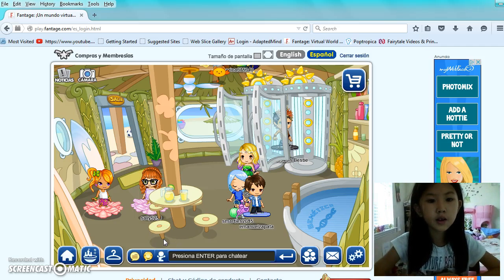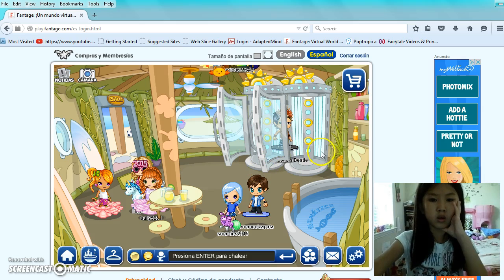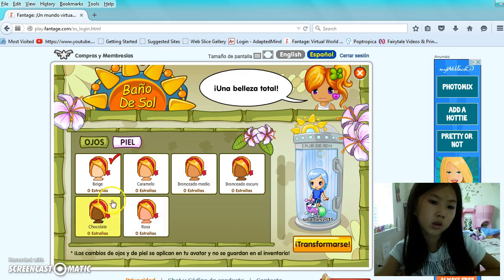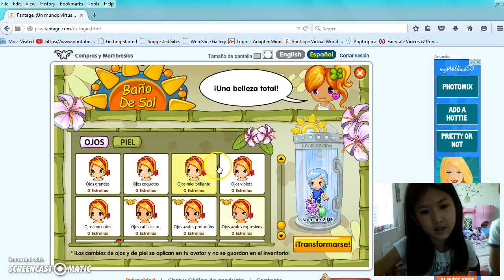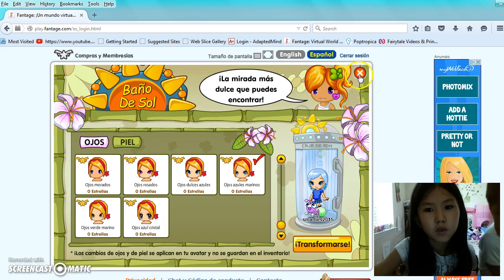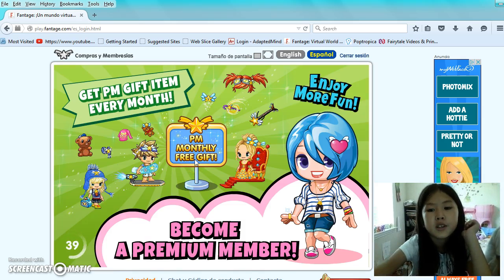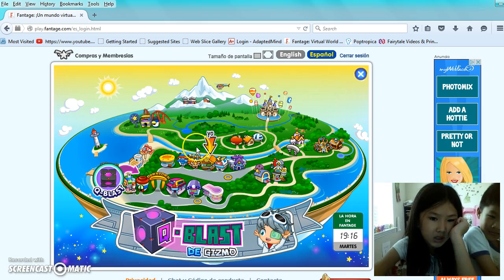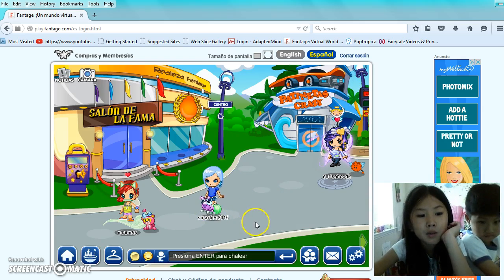how to get free fantage member eyes when your a non member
hi im grace today me and eric show you guys how to get free member eyes this is real i showed you i am a non please comment if this worked if this worked for you make sure to like and subscribe happy fantage! :):) ps remember to go to spanish!!!k bai youtube!